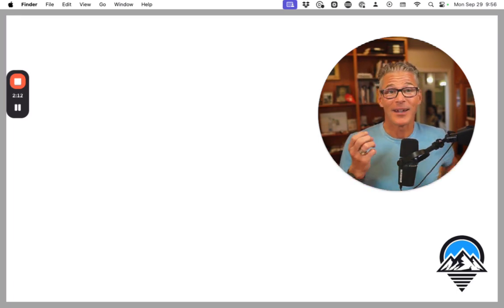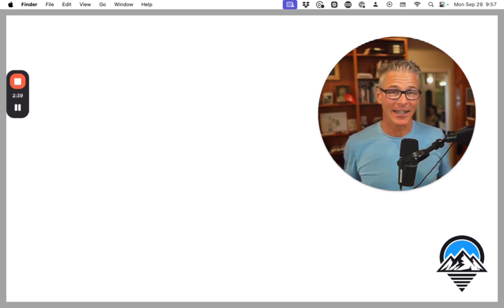The Best Test for an Endurance Athlete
Talking you through my favorite test - the submax test - and showing your how to determine Zones 1 and 2 for endurance training.